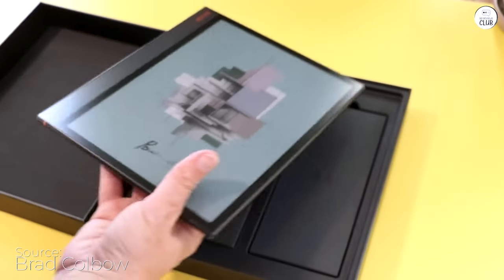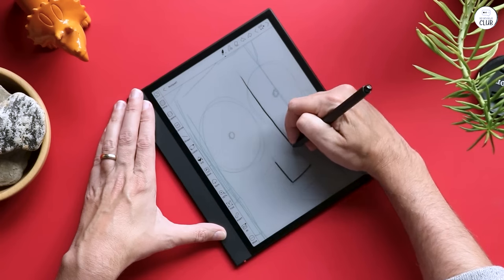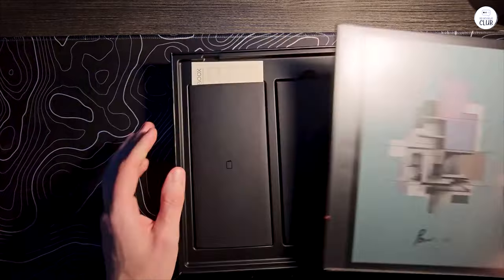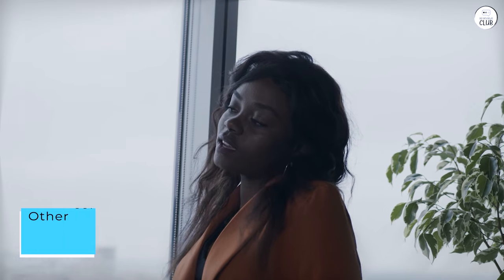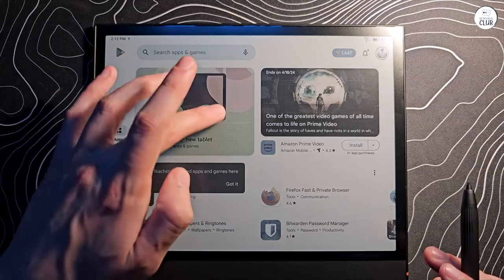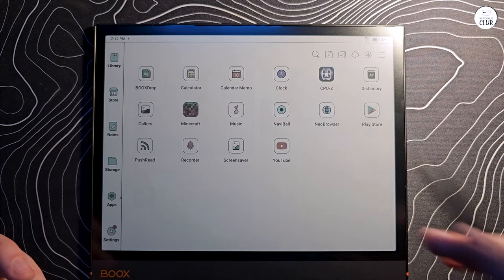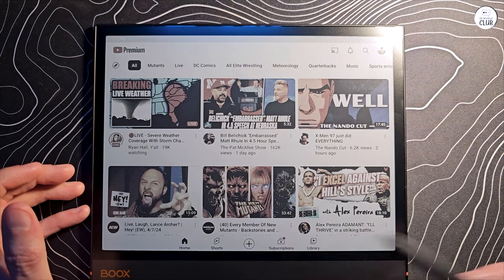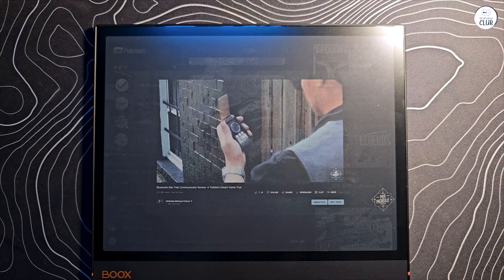The Ultimate E Ink Powerhouse: BOOX Tablet Note Air 3 C E Review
BOOX Tablet Note Air 3 C E

Top 5 laptops:
2019 Apple MacBook Air

00:00 Intro
00:22 Use cases
00:44 Cons